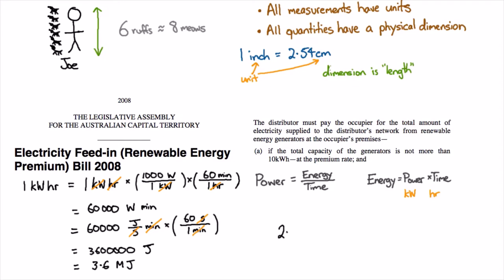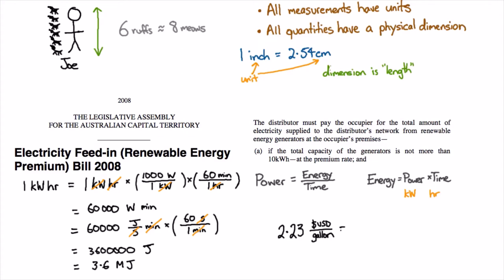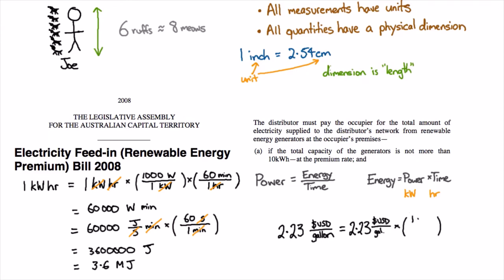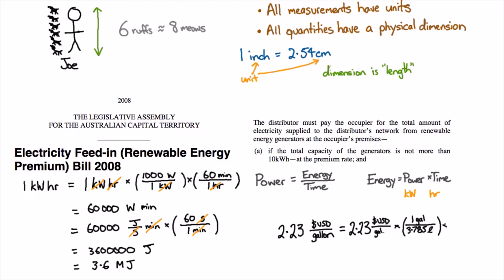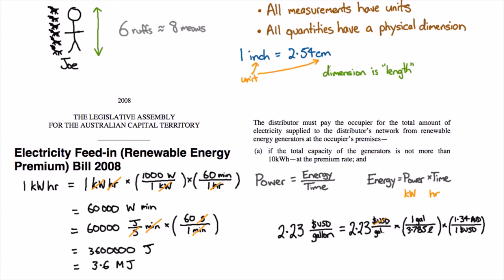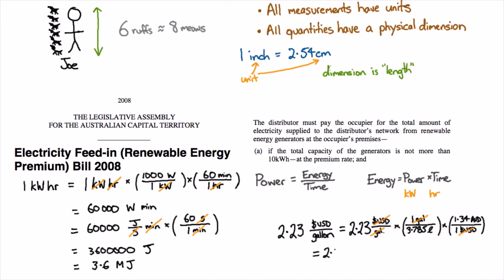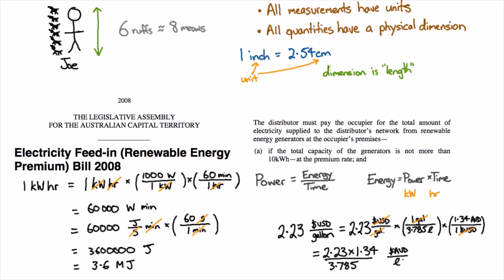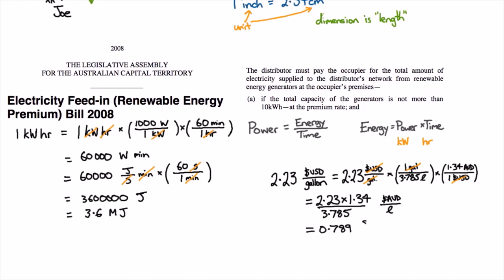Converting units - example using gal, L and $ | Science Skills | meriSTEM